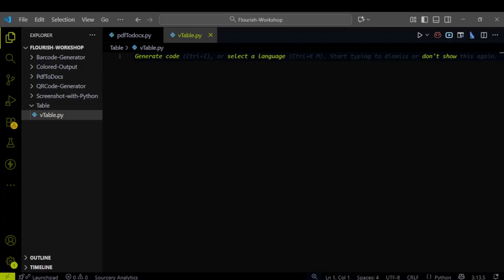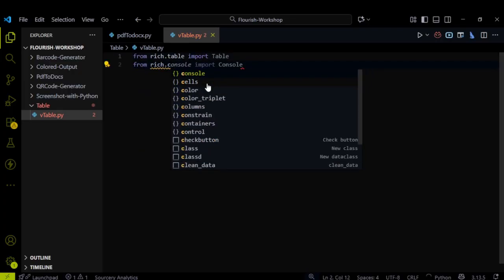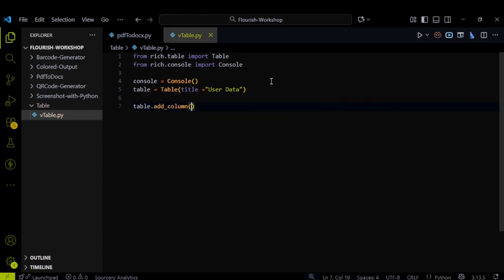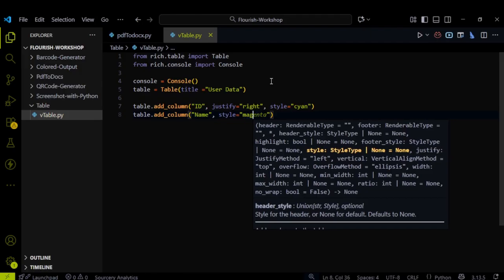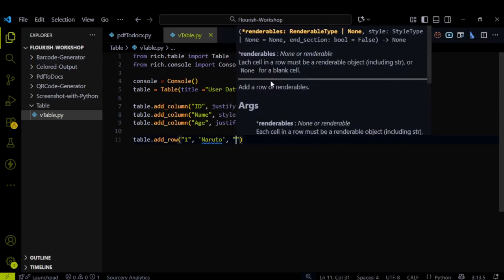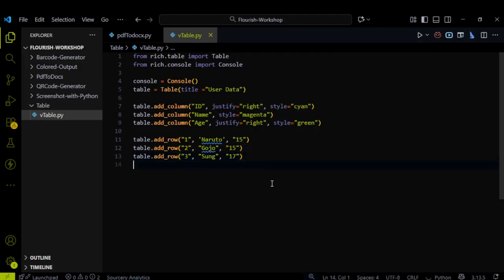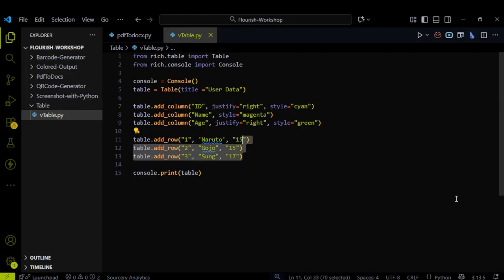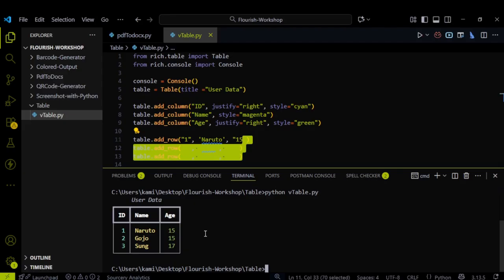How to Make Your Python Terminal Look CLEAN & PROFESSIONAL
Want your Python terminal applications to look clean, modern, and professional?

In this tutorial, you’ll learn how to create colorful tables directly inside the terminal using Python. This is perfect for developers who want to build beautiful command-line interfaces (CLI) that stand out.

Whether you’re building tools, dashboards, or automation scripts, adding styled tables can make your projects look more polished and easier to read.

What you’ll learn:

* How to create colorful tables in Python
* How to style terminal output professionally
* How to improve your command-line interface (CLI)
* Beginner-friendly Python concepts explained step by step

This tutorial is perfect for:

* Python beginners
* Developers building terminal apps
* Students learning CLI design
* Anyone who wants cleaner terminal output

By the end of this video, you’ll know how to create beautiful terminal tables that make your Python projects look more professional.

Want Part 2 (animations + live terminal dashboards)? Comment “PART 2” below